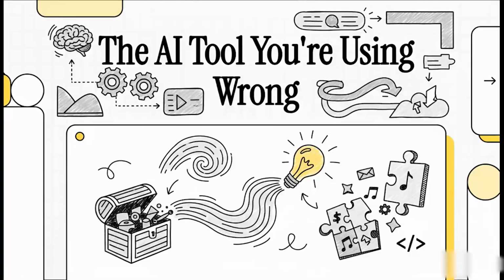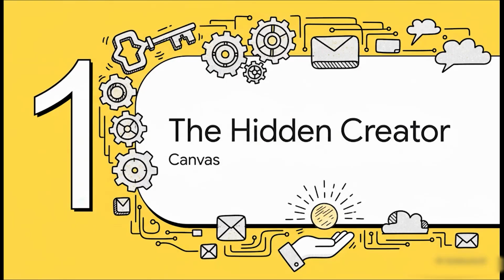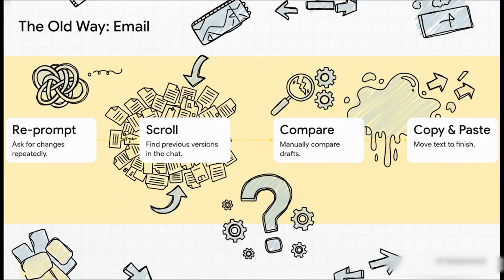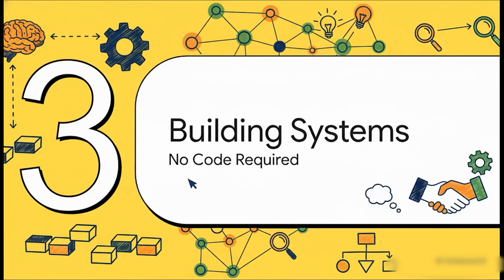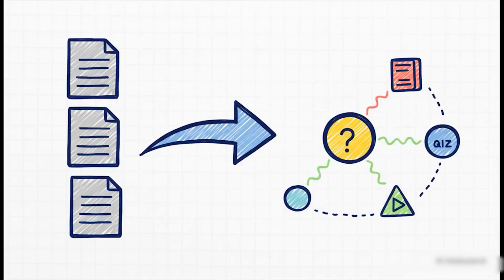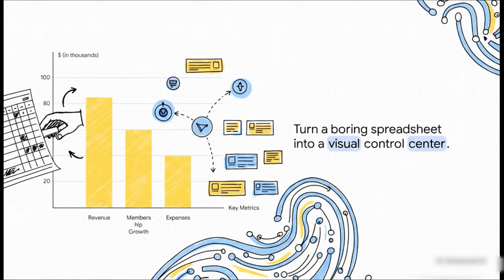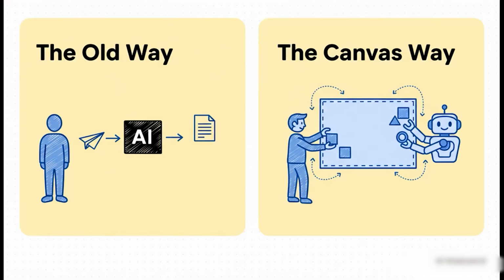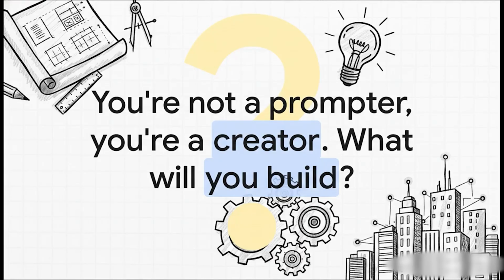Gemini Canvas Is INSANE (Build Apps, Games & Websites in Minutes)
Gemini Canvas is one of the most powerful AI features most people completely ignore.
In this video, I show you how to:
Build apps without coding
Create interactive dashboards
Generate websites from research
Turn study material into flashcards and podcasts
Even create playable games
Most people use Gemini like a chatbot.
But Canvas turns it into a creation engine.
If you're serious about AI productivity, this changes everything.